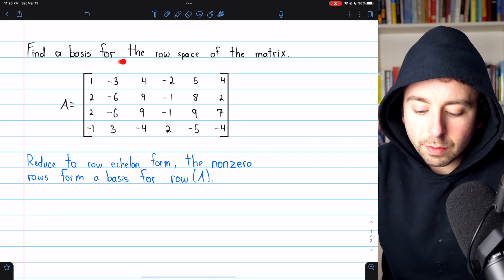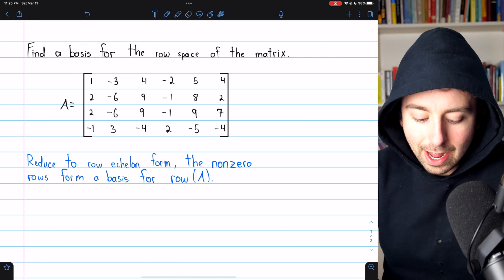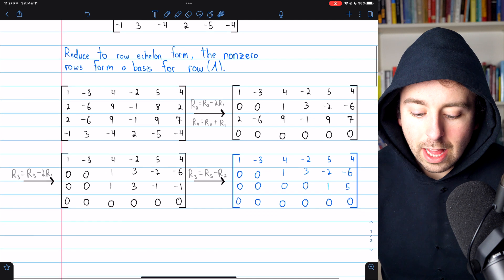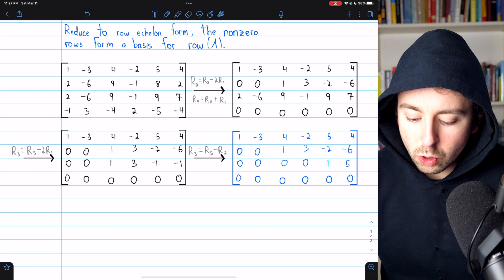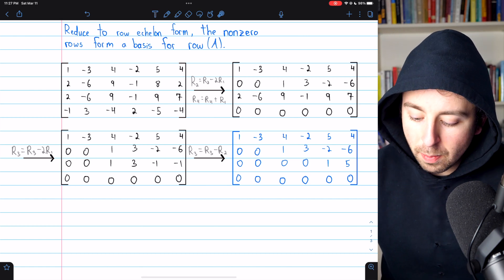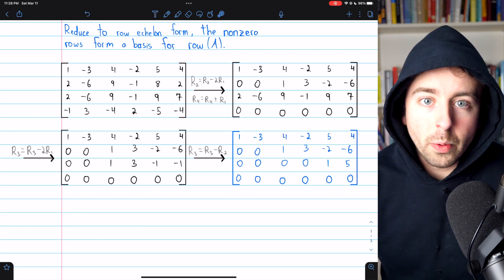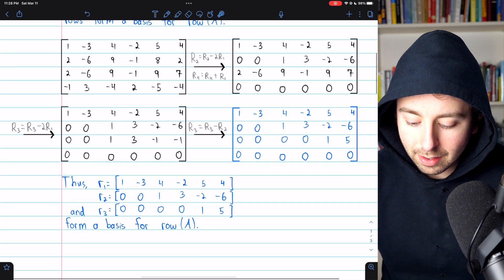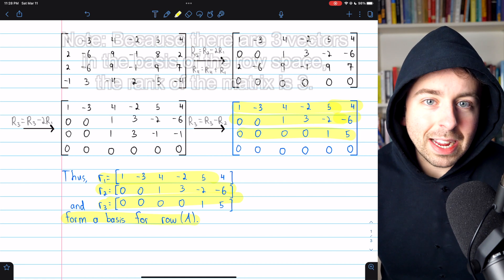Finding Basis for the Row Space of a Matrix | Linear Algebra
We use elementary row operations to reduce a matrix to row echelon form in order to find a basis for the row space. After completing this process, the nonzero rows in the echelon form (which are also those with leading 1s) will form a basis for the row space. Thus, the number of row vectors that are nonzero and make up the basis also define the dimension of the row space and hence the rank of the matrix.